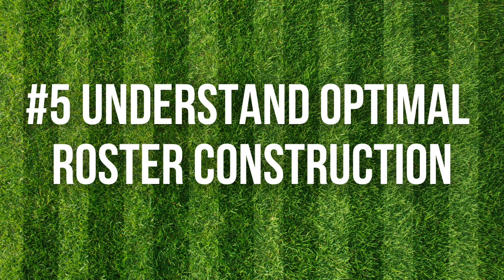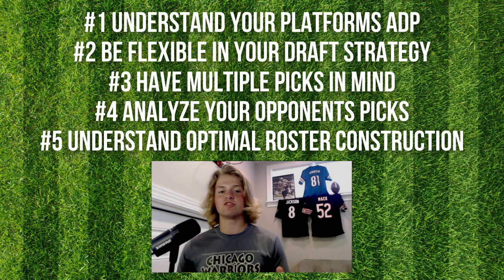DOMINATE Your Fantasy Football Drafts With These 5 Tips